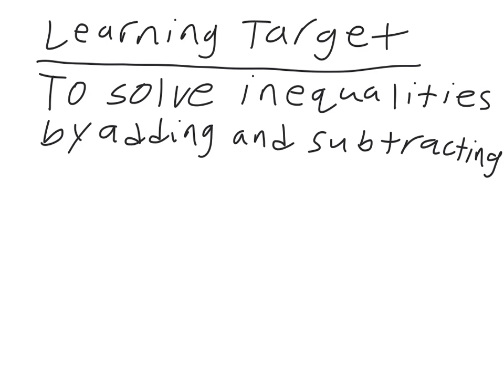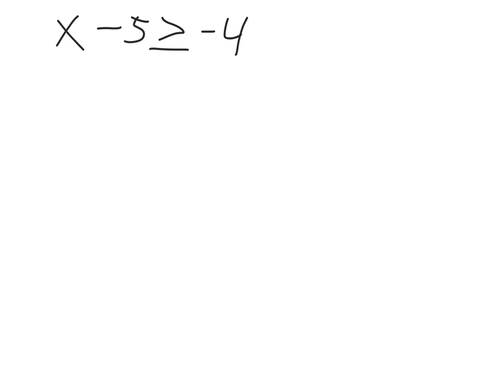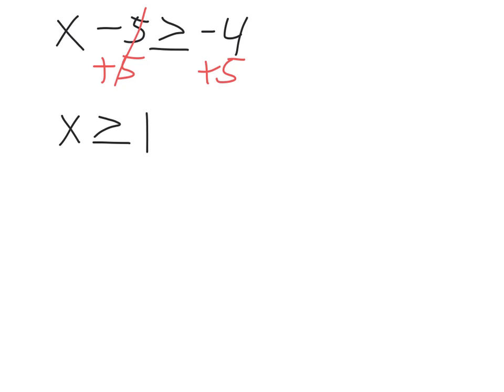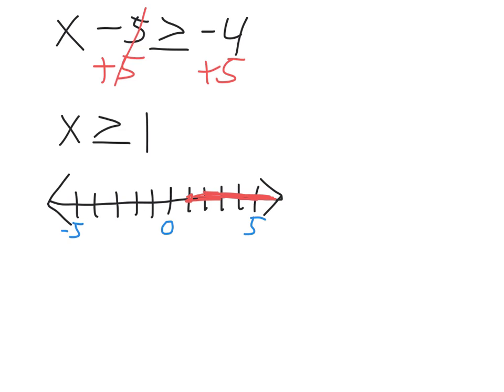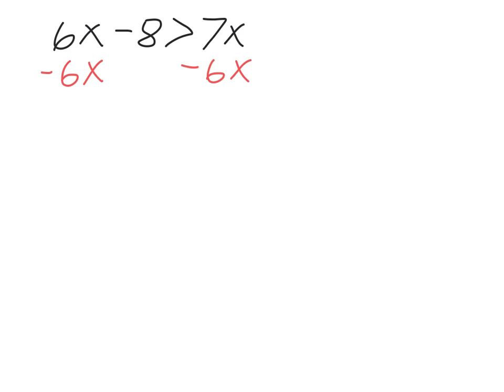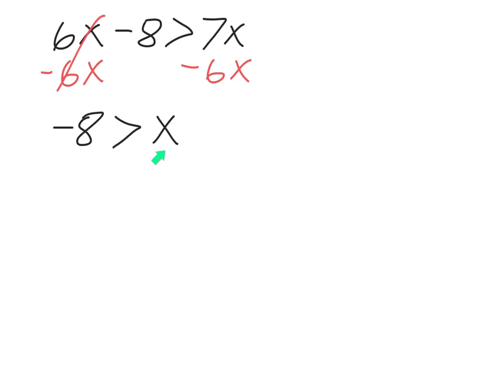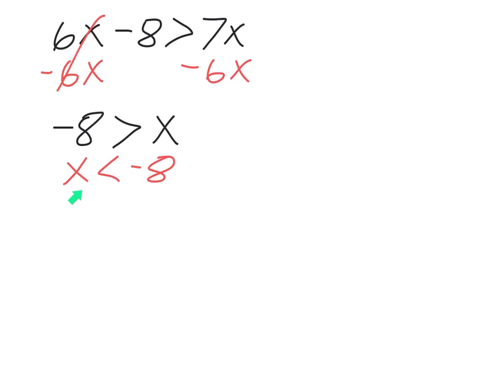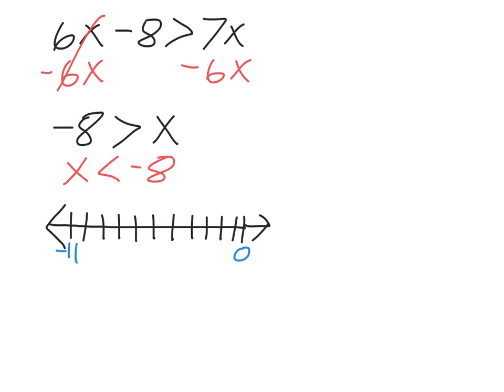Solving Inequalities Part 1